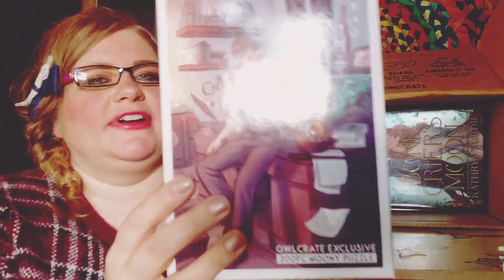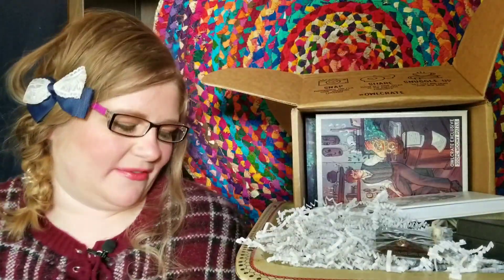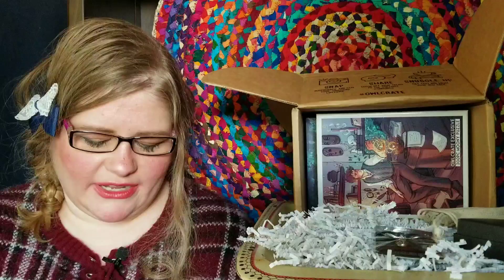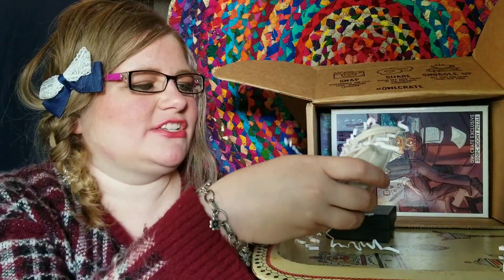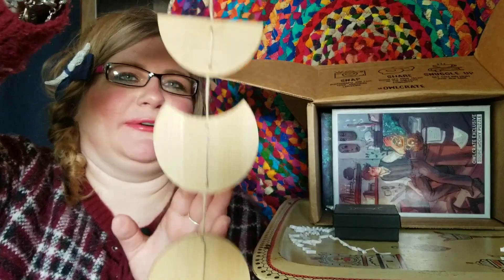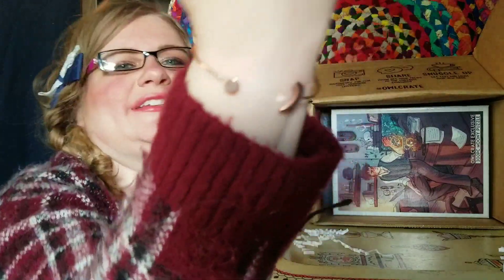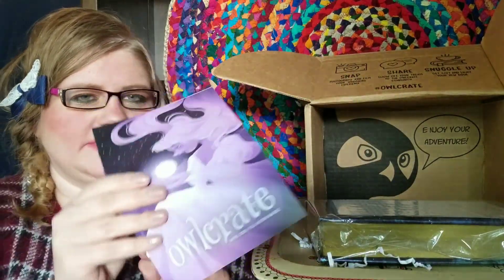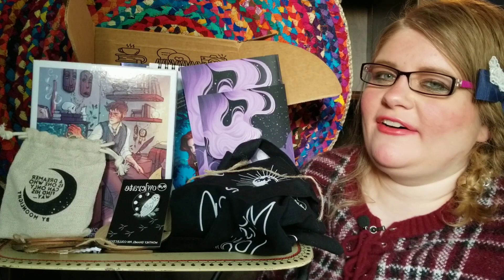Owlcrate / Full Moon Magic / April 2020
Heya guys and gals! This month's Owlcrate was quite satisfying to unbox! I LIVE for these fun gifts during quarantine. They're all I have right now. XOX ❤❤❤